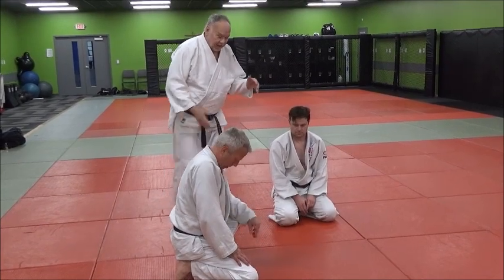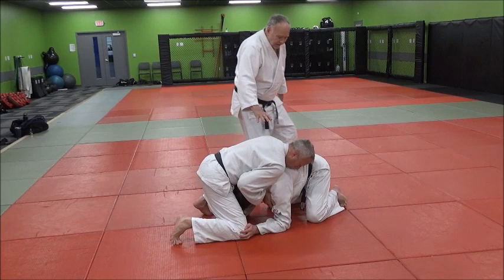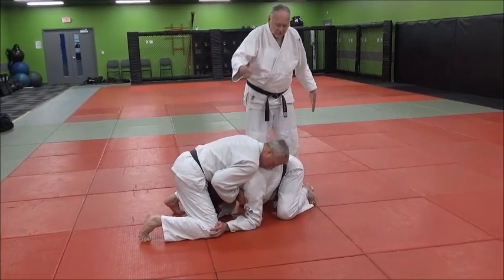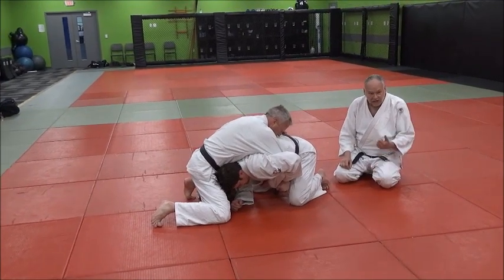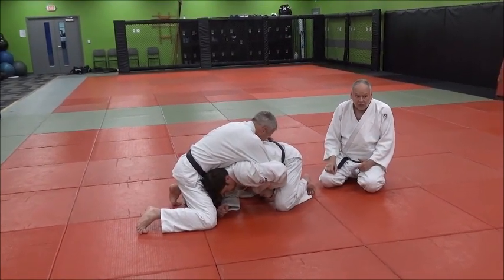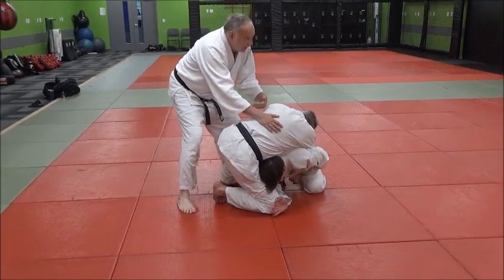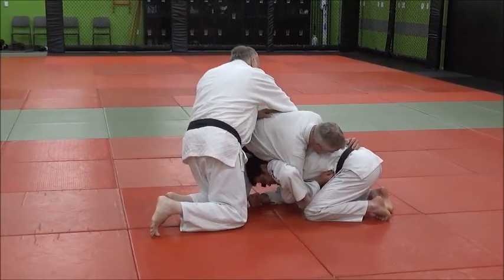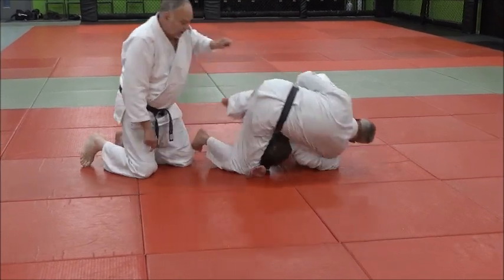HAND PROP BREAKDOWN Get From Bottom Position to Top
For information on the different programs available in the Judo Black Belt Association (JBBA), go

The videos on this channel are intended for the use of JBBA members and the judo community.  All material is copyrighted. No duplicating, broadcasting, showing or using these videos without consent is permitted.